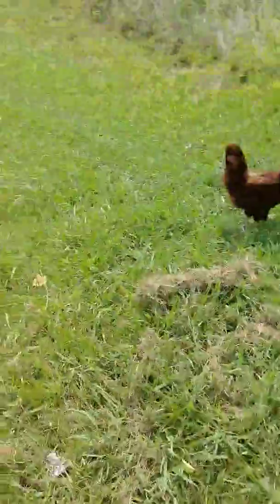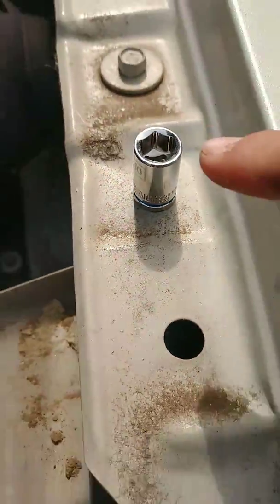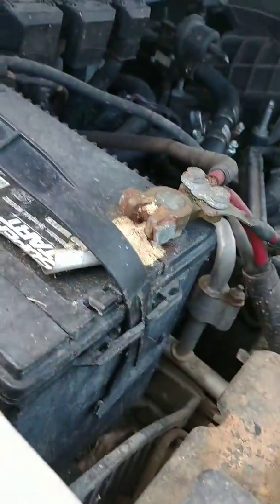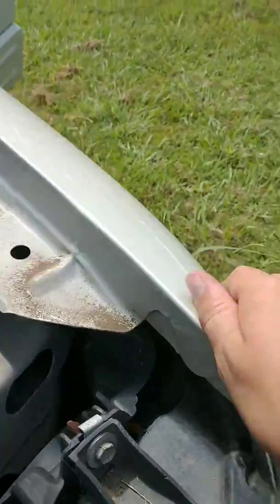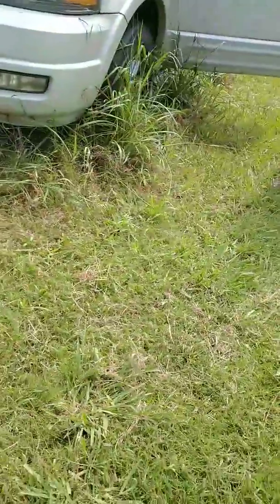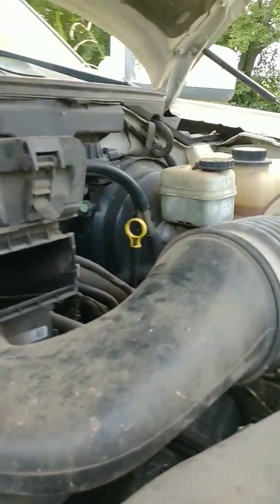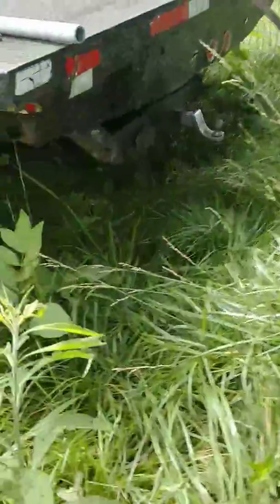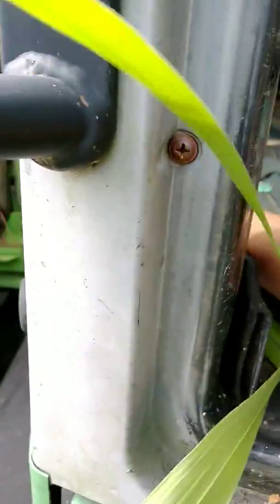The Story of the 10mm